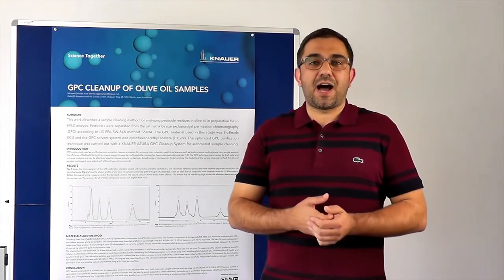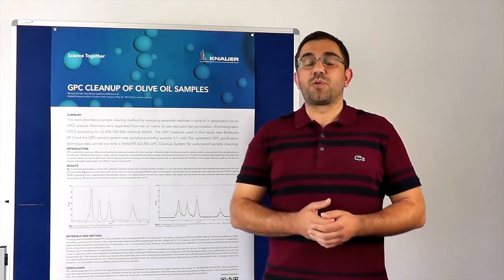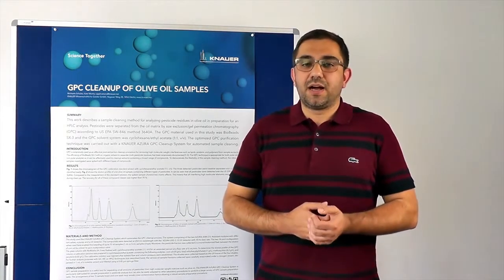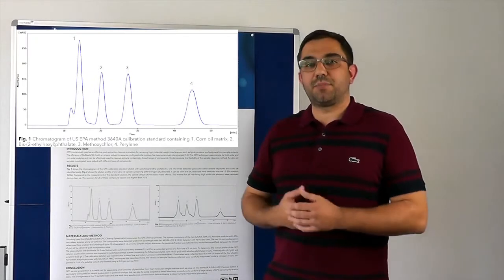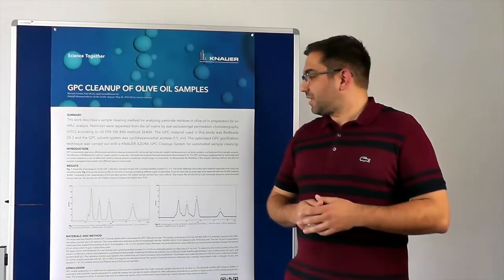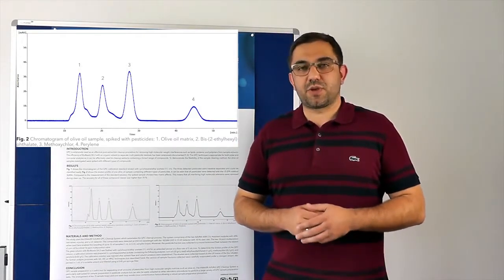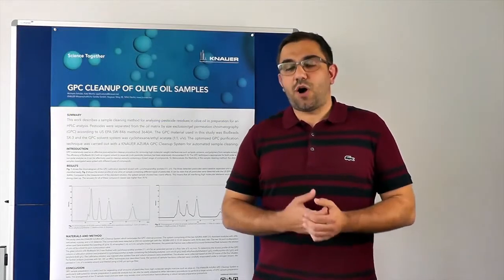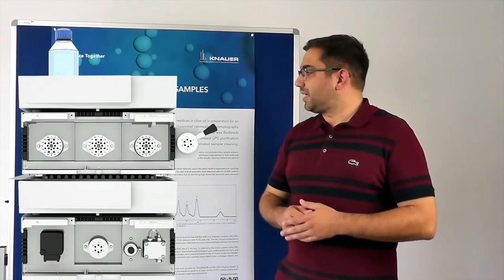GPC Knauer huile Olive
Le système GPC Knauer permet de nettoyer et de preparer les échantillons avant analyse